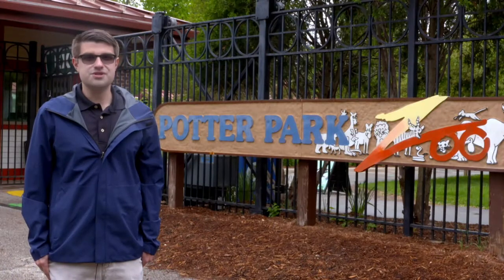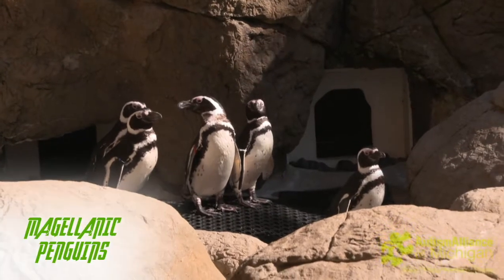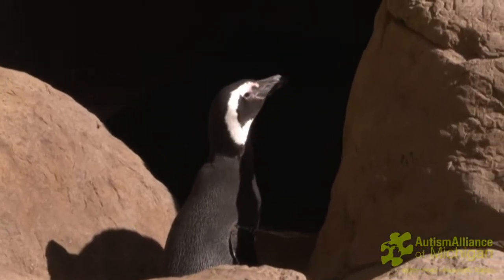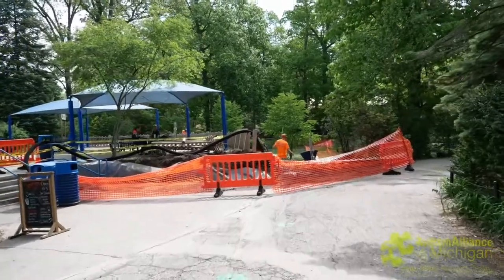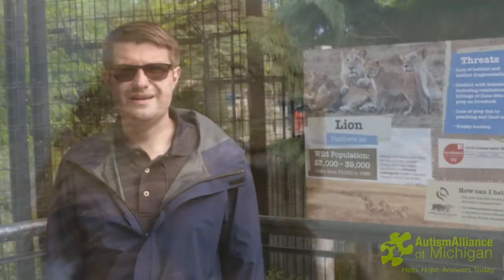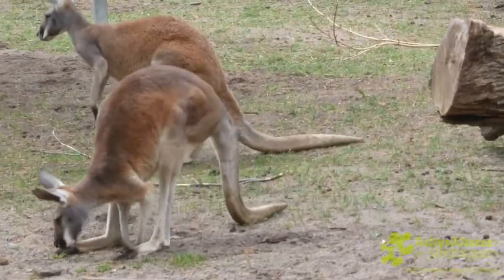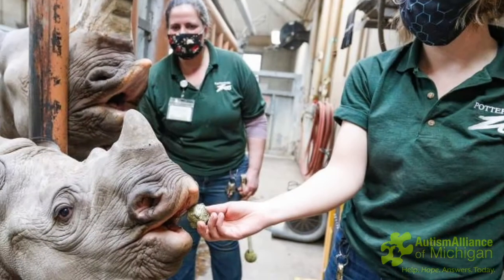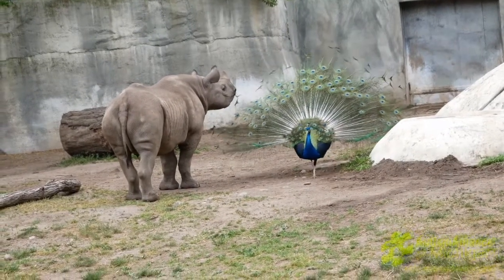Virtual Zoo Walkthrough with Joe Omichinski | Autism Hero Walk 2021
Our Virtual Autism Hero Walk this year was led by zoologist Joe Omichinski as he takes the viewer on a virtual walkthrough of the Potter Park Zoo in this fun and informative video.

Zoologist:
Joe Omichinski

Videography:
Jeff Hamlin
Jacob Zokvic
Gideon Garcia

Video Editing:
Gideon Garcia

Graphic Design:
Allie Fedak

Zoo Guide:
Mariah Martinez

Special thanks to Potter Park Zoo!